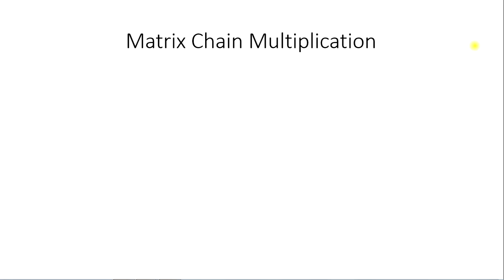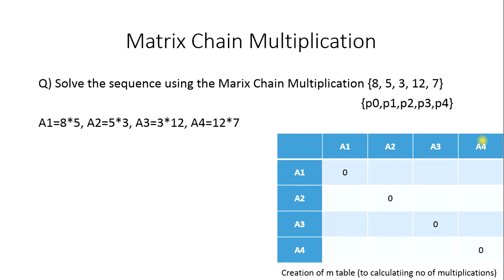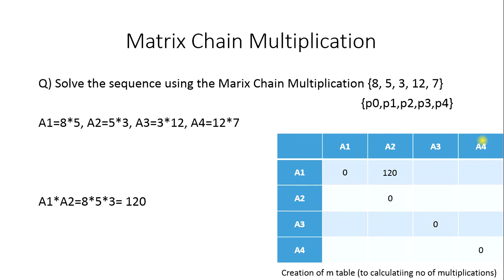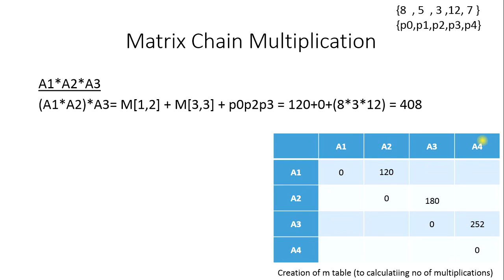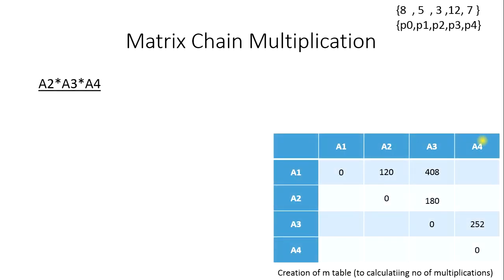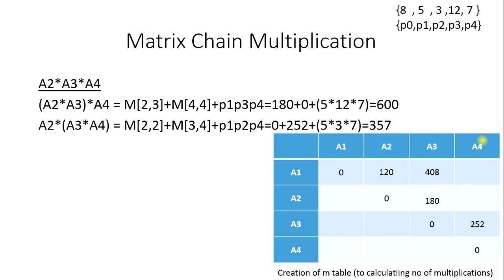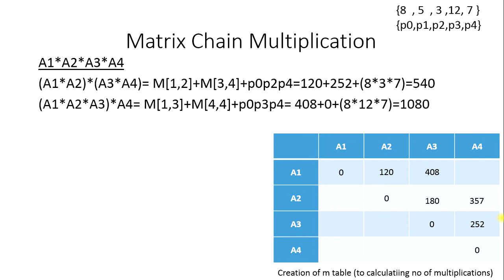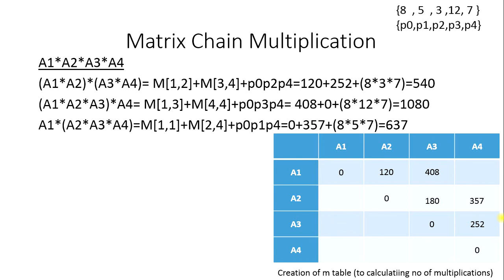Matrix Chain Multiplication Example (English)